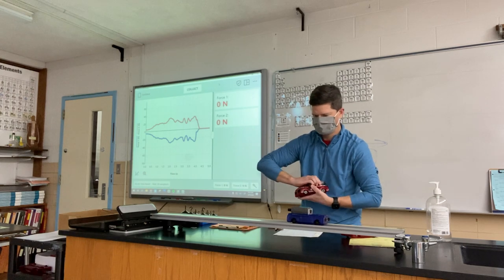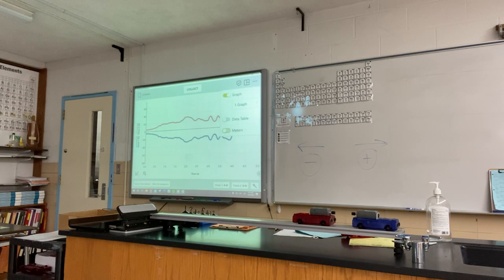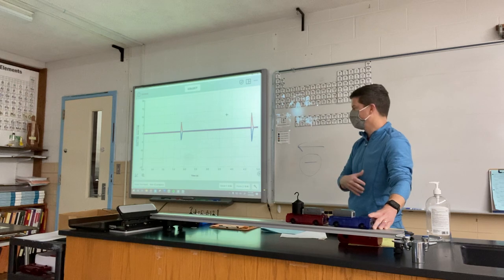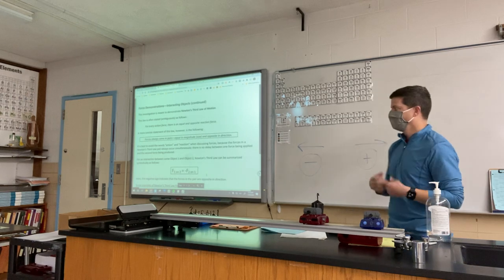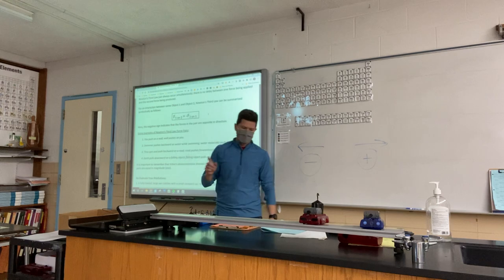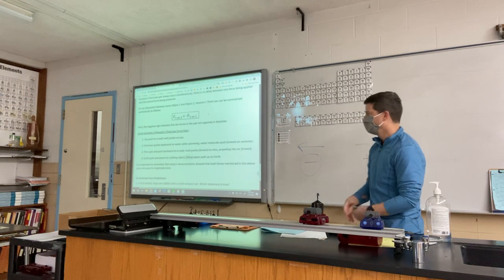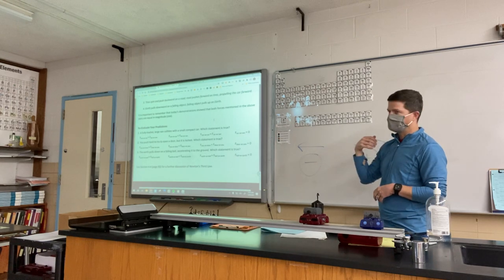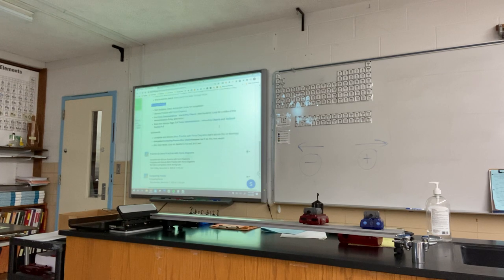Newton's Third Law for Colliding Objects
Many people misunderstand Newton's Third Law. This video demonstrates how interacting object ALWAYS exert the same amount of force on one another even if the resulting acceleration is very different.